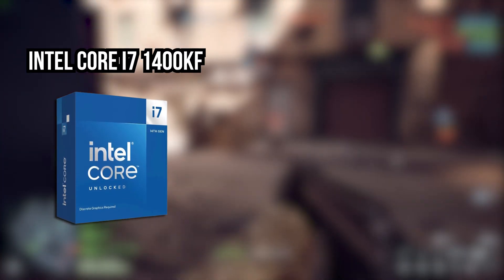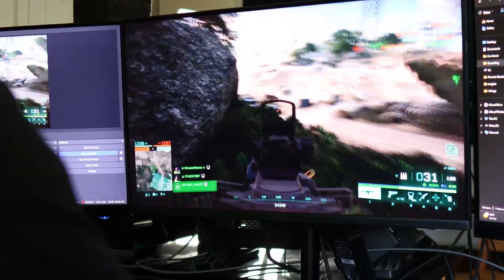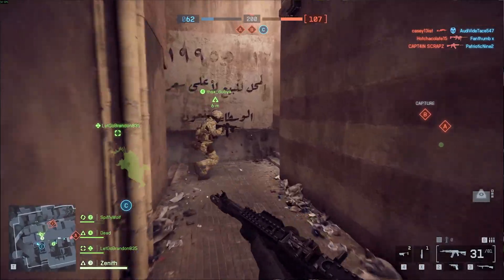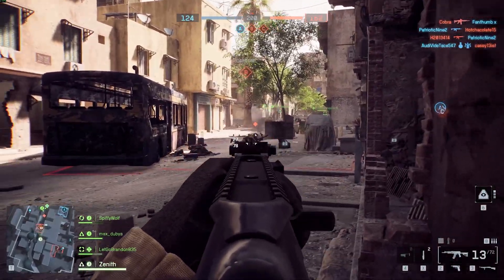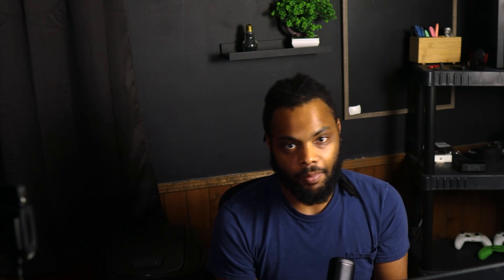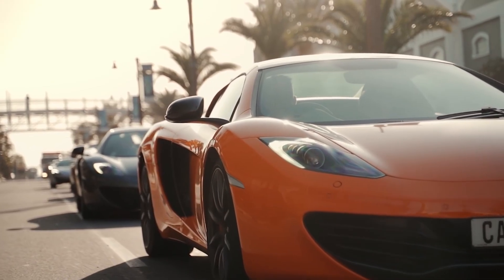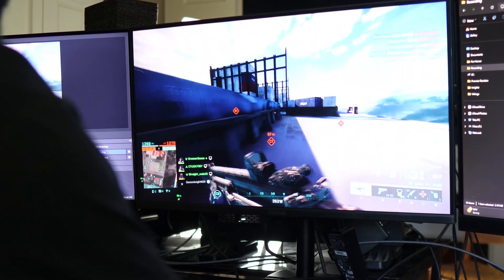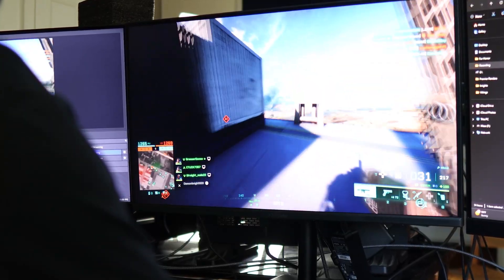I Finally Found the Best GPU for the Money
I Finally Found the Best GPU for the Money | RTX 5070 Upgrade

Upgrading from an RTX 3070 Ti to the RTX 5070 wasn’t just about chasing more FPS — it was about finding the right balance of VRAM, frame generation, and price. In this video, I share why the 5070 made sense over the 3090 and 5060, how I found an insane deal, and what you should consider before upgrading your own GPU in 2025.